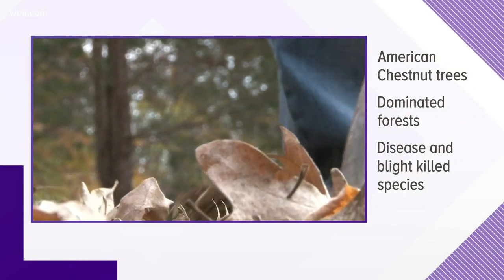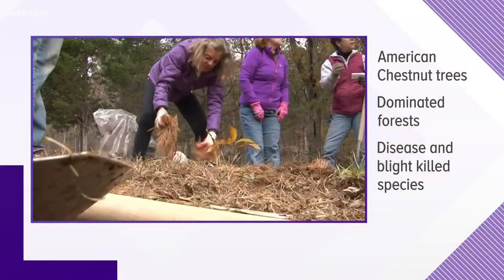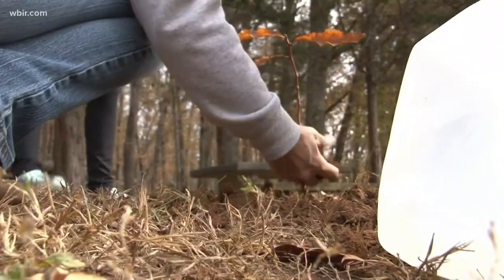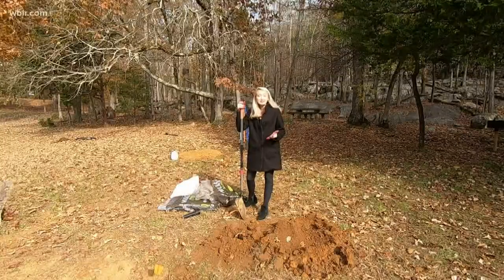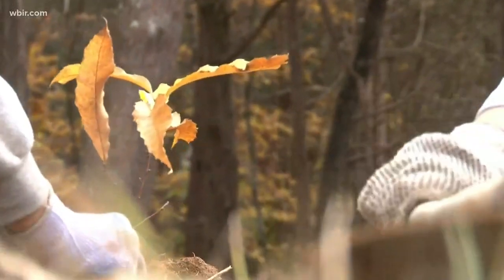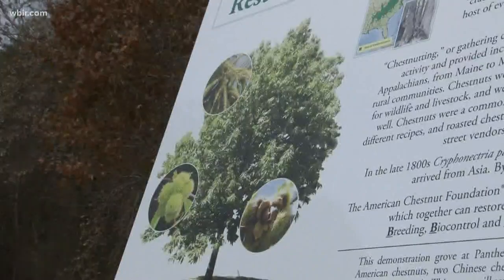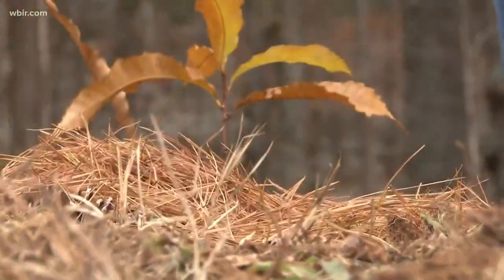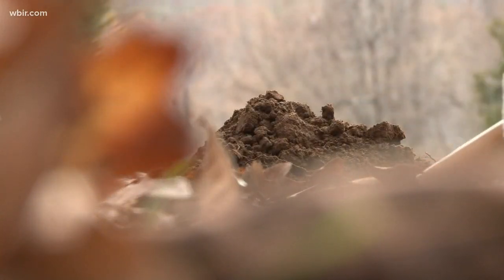State planting American chestnut tree hybrids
The Tennessee Environmental Council planted hybrid American chestnut trees at Panther Creek State Park.